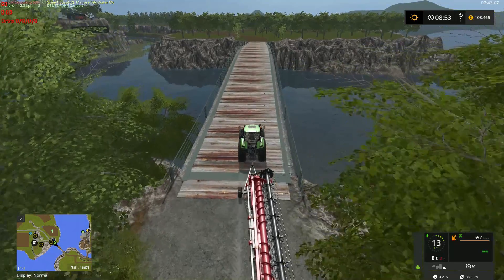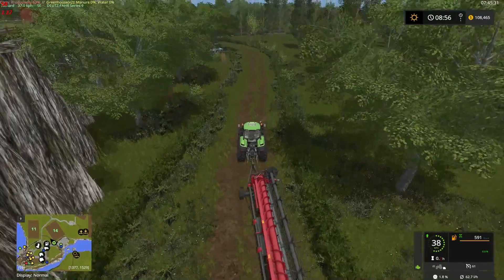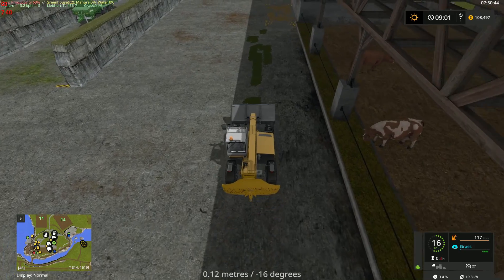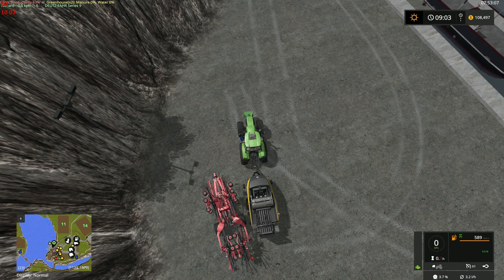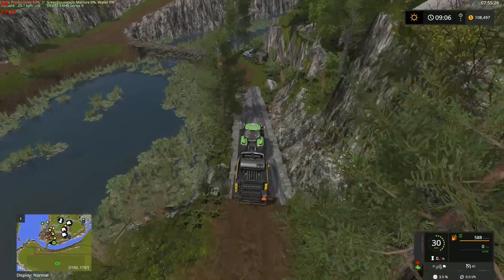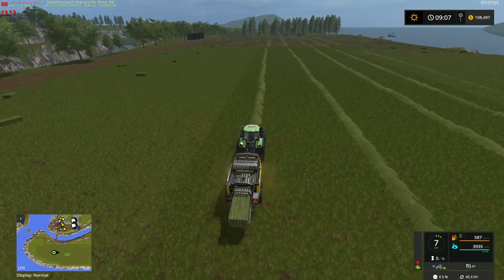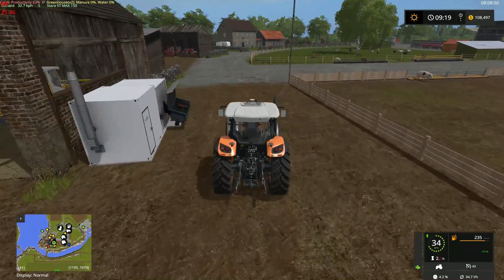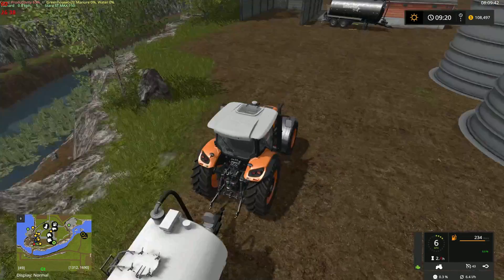farming Simulator 17 Spectacle Island part 11 'Hay'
baling hay on Spectacle island for Farming Simulator 17